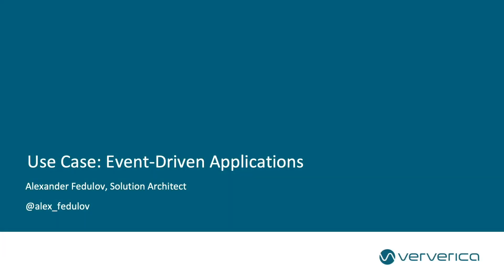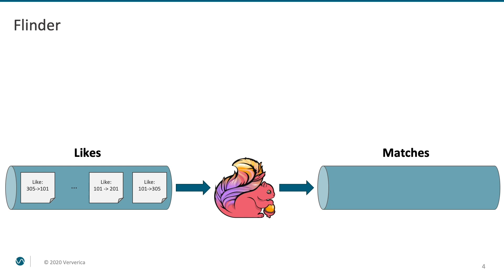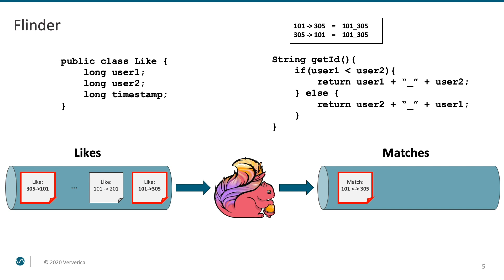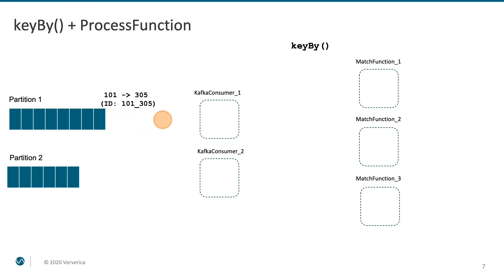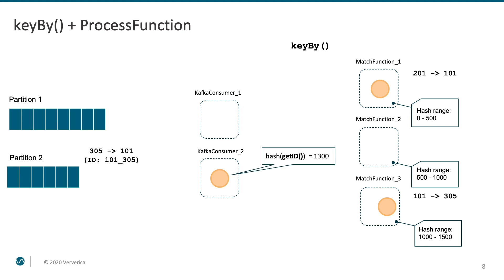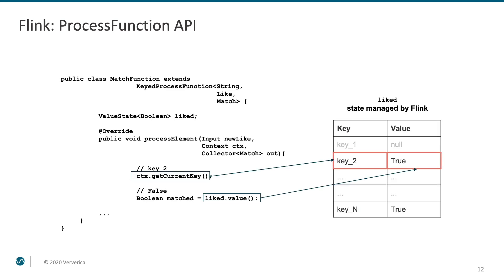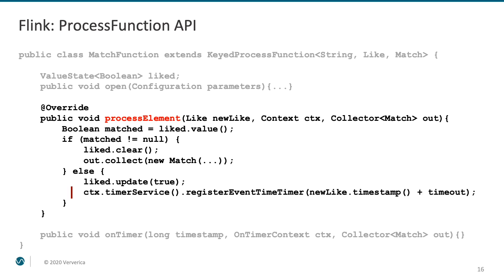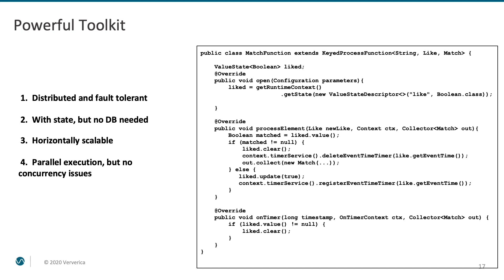Streaming Concepts & Introduction to Flink - Use Case: Event-Driven Applications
Series: Streaming Concepts & Introduction to Flink

Part 3: Apache Flink Use Case: Event-Driven Applications

This series of videos introduces the Apache Flink stream processing framework and covers core concepts of the technology. This is the third video of the series showcasing how you can implement an event-driven application with Apache Flink using its ProcessFunction API — the “Swiss knife” of Flink.